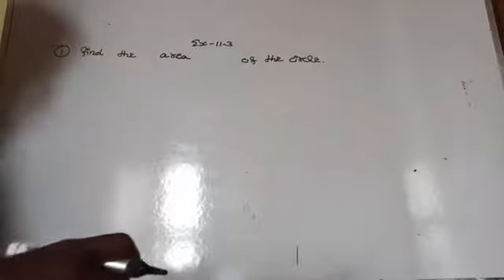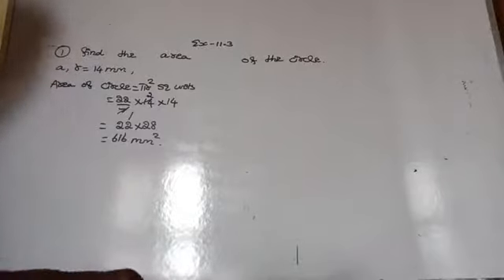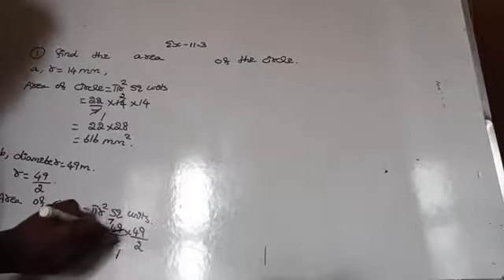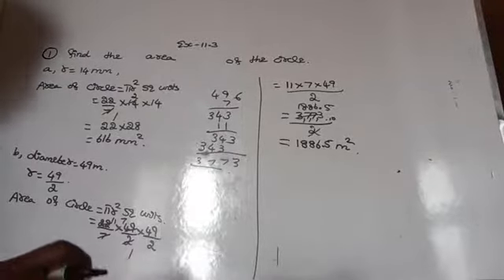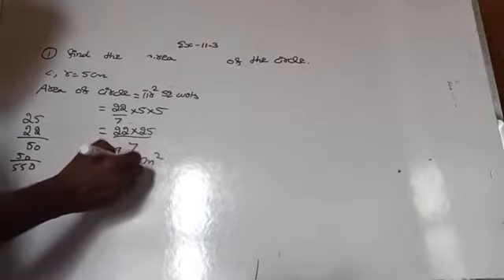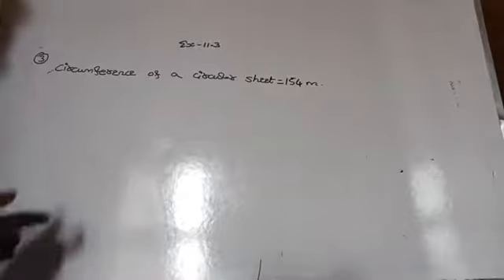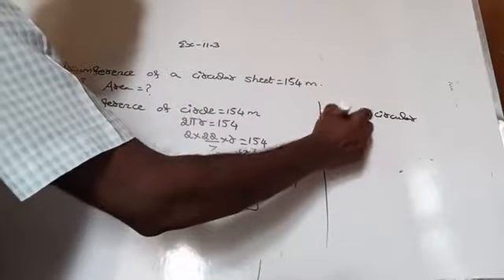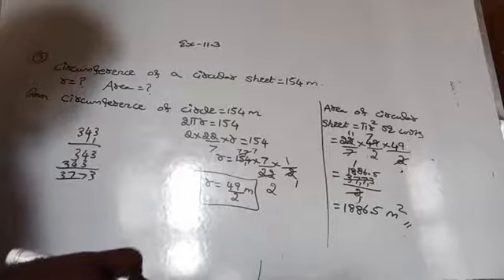Ex 11.3 Q No 2 and Q No 3